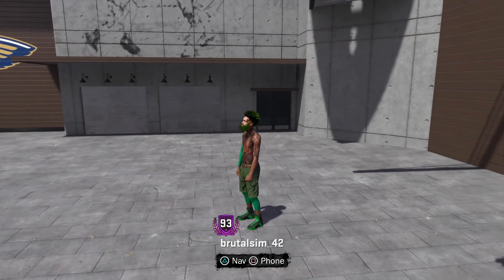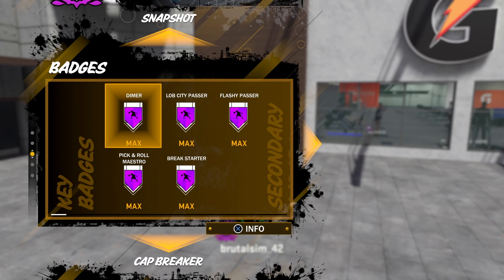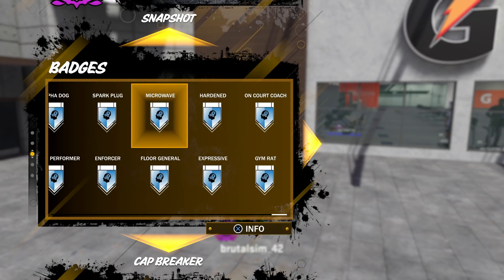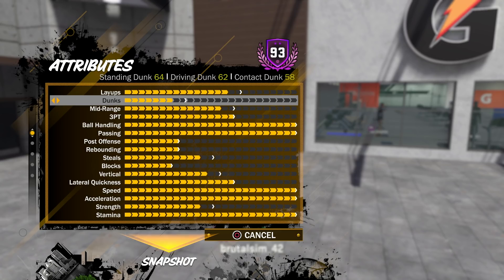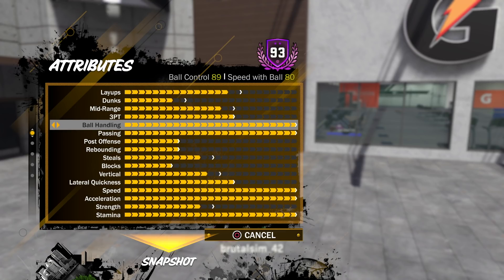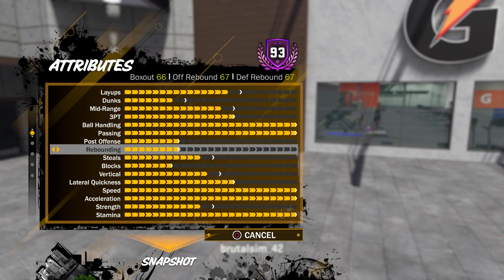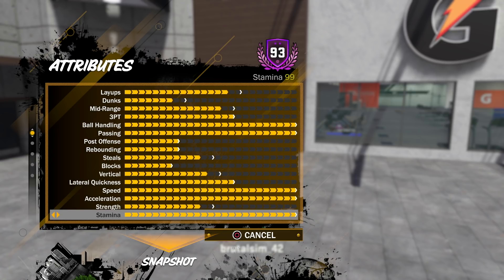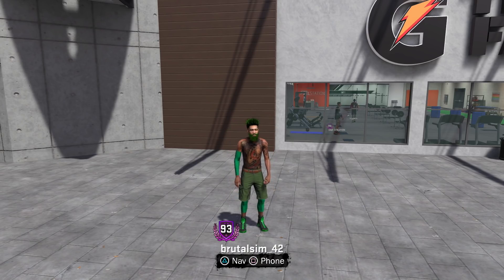93 PURE POINT FORWARD MAXED OUT BADGES | FINAL ATTRIBUTE & BADGE UPDATE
Logitech HD WebCam C525:

M-Audio Vocal Studio Digital Recording Bundle and USB Condenser Microphone:

Elgato Game Capture HD: